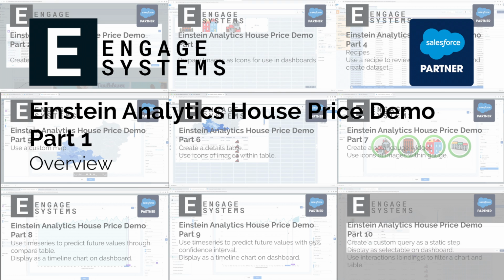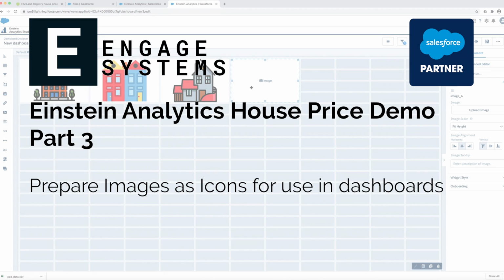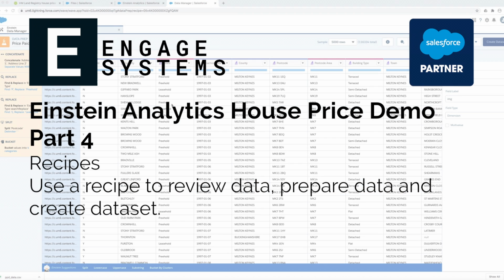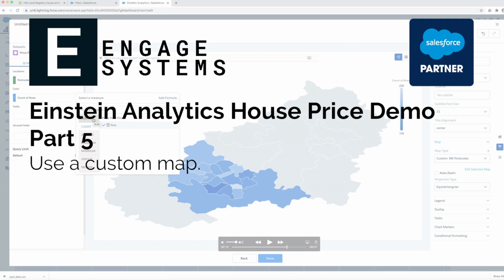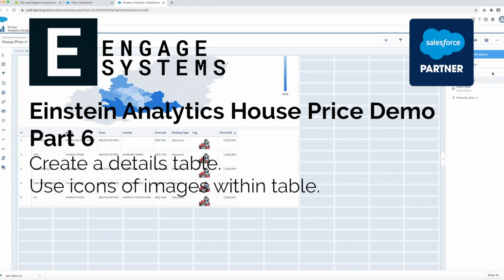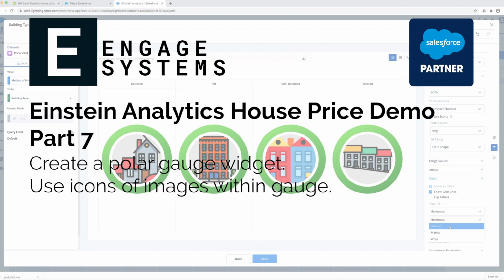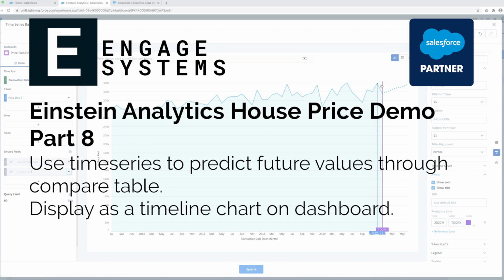Einstein Analytics House Price Demo Part 1 Overview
Einstein Analytics House Price Demo
Overview of the 14 part series. Creating a dataset, dashboard and discovery story.